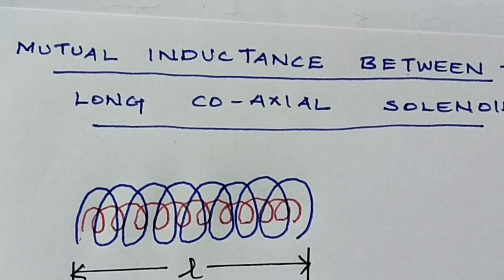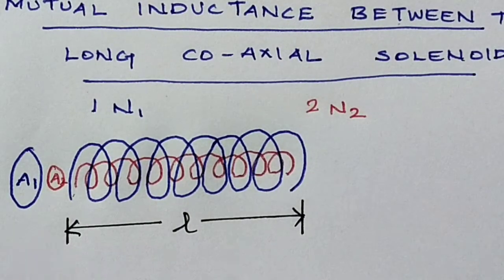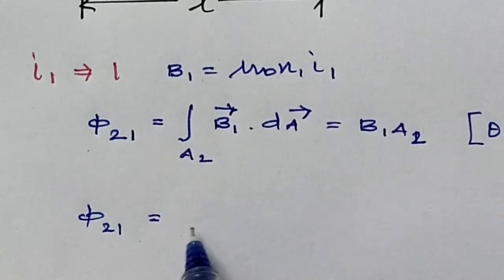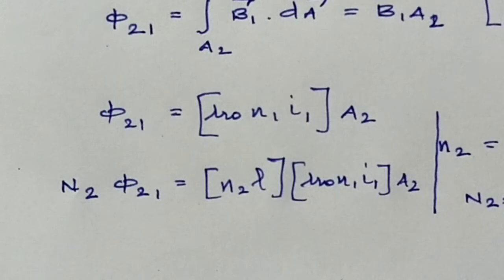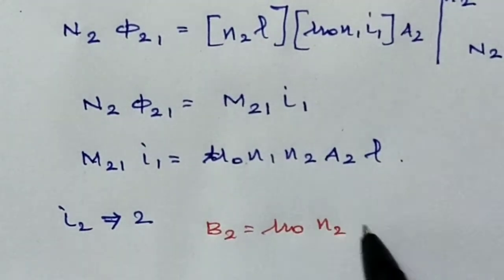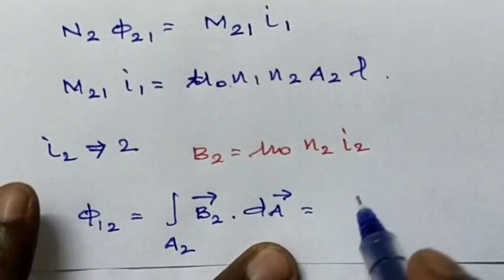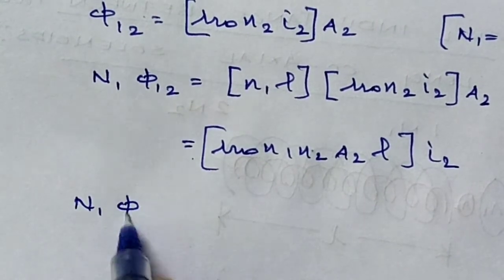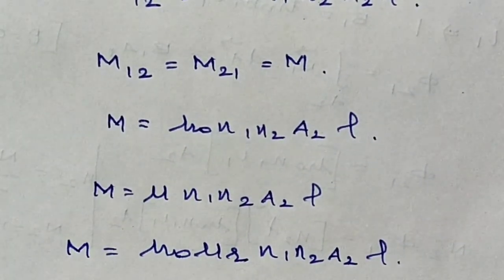#15.MUTUAL INDUCTANCE BETWEEN TWO LONG CO-AXIAL SOLENOID